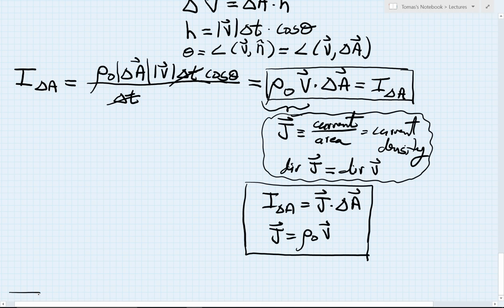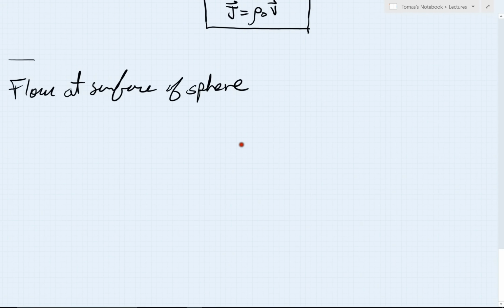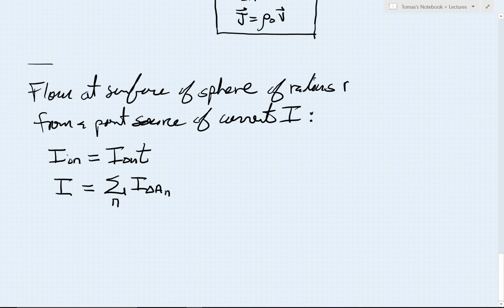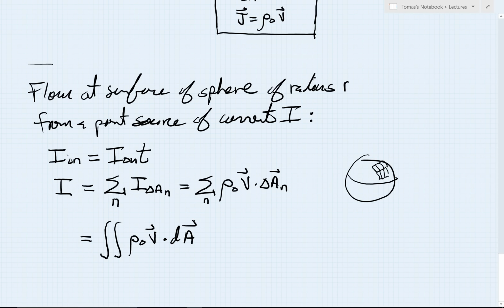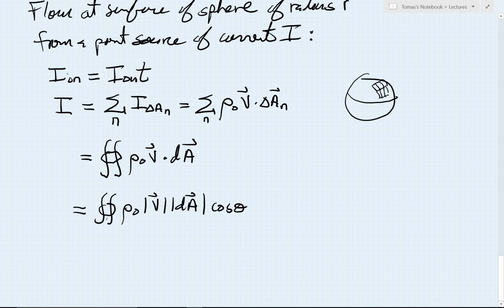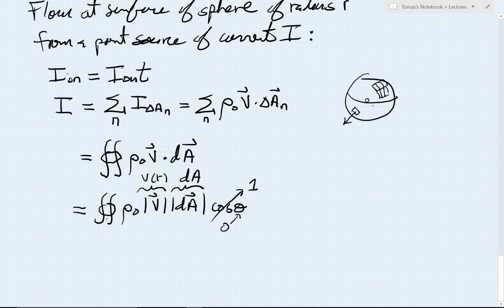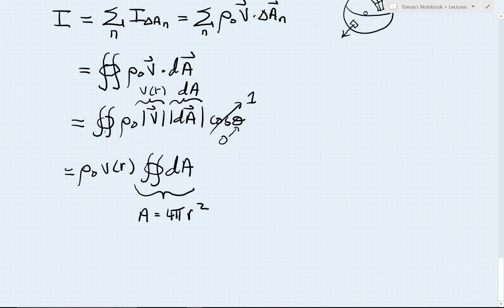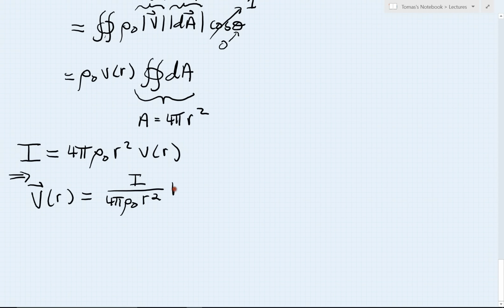L4.6 Fluid Point Source Result